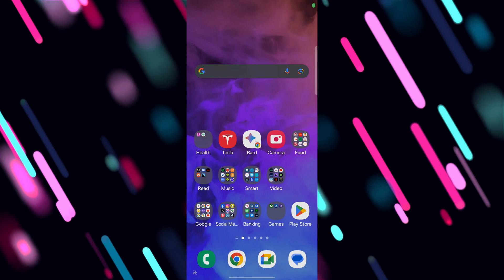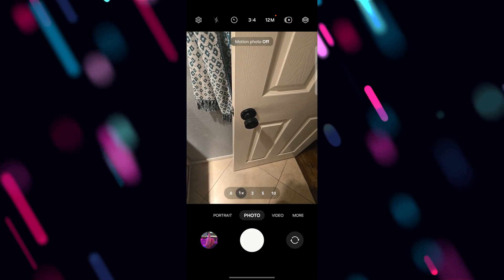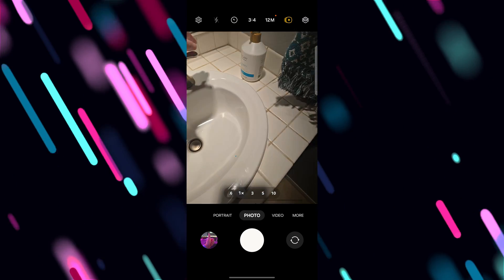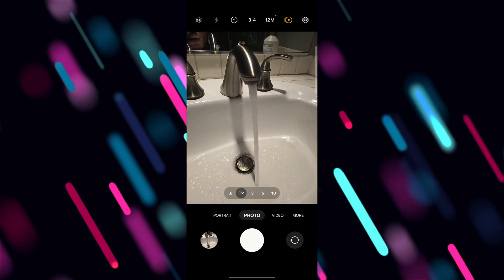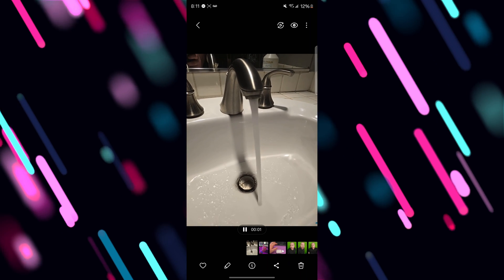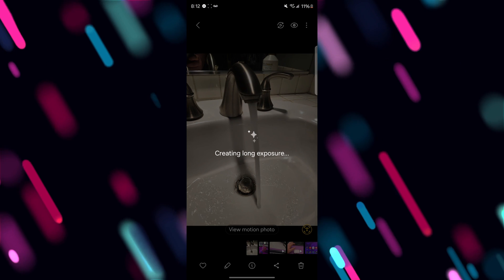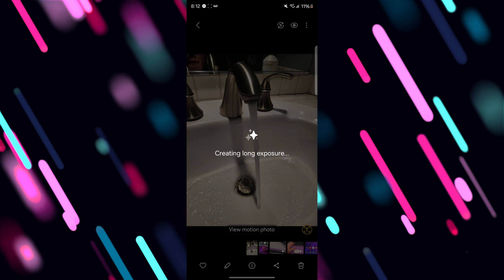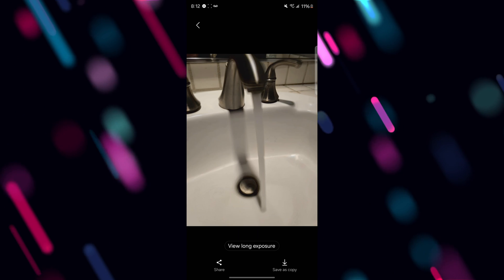NEW Samsung Galaxy AI Feature: Long Exposure Photos